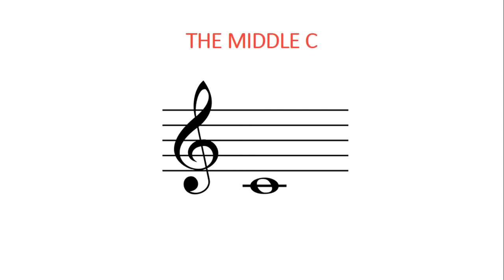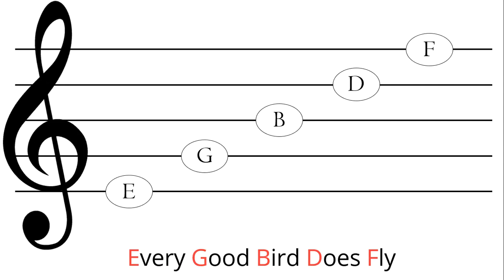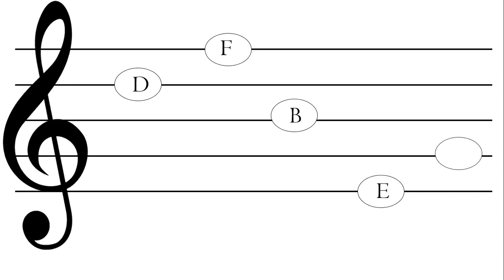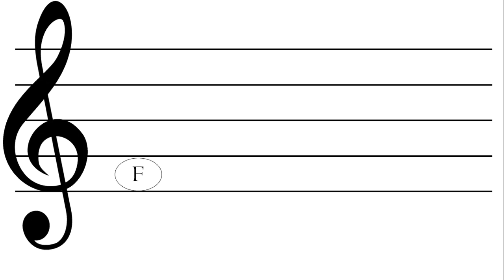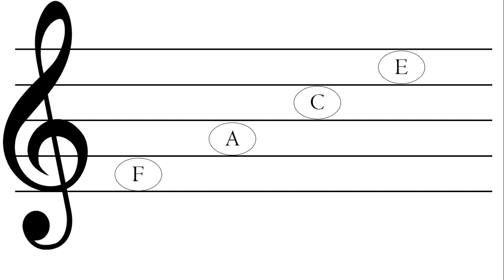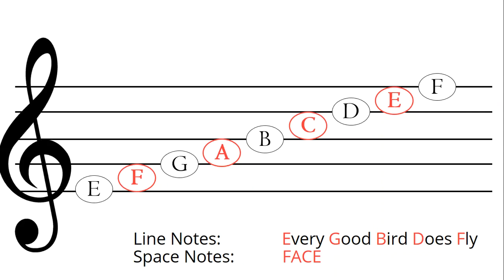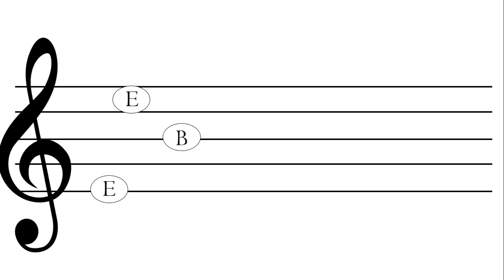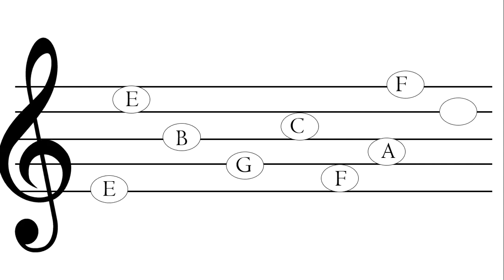Basics of Sheet Music : Lesson 4 - Treble Clef Notes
In this lesson, we are going to be discussing about the Treble Clef Notes.